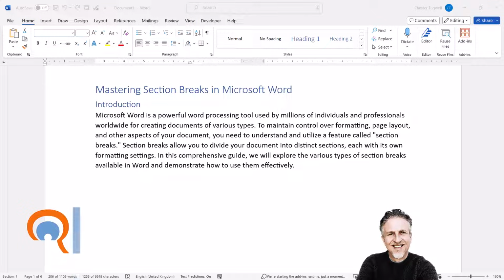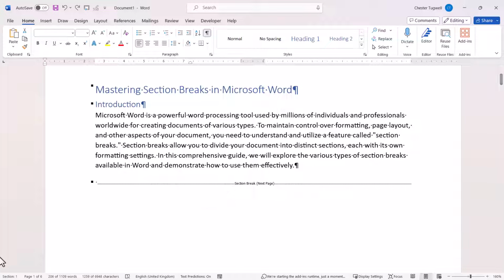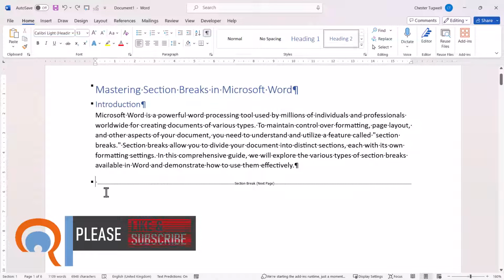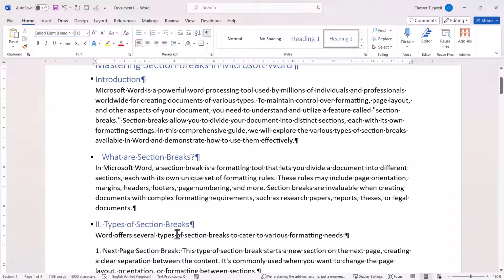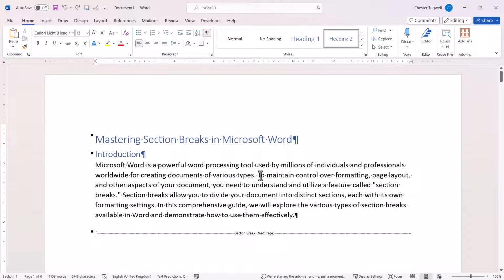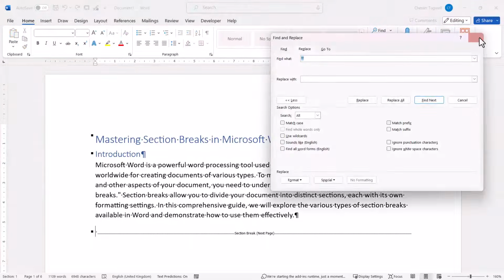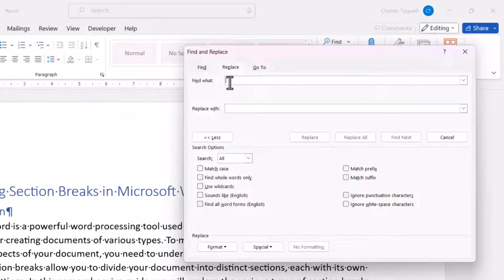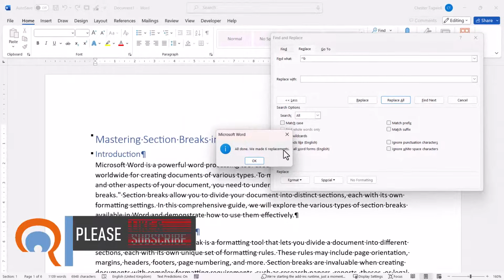How to Remove Section Break in Word | How to Remove ALL Section Breaks in Word at Once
Are you struggling with section breaks in Microsoft Word and want to learn how to remove them efficiently? Look no further! In this comprehensive tutorial, I will show you how to remove section breaks in Word, including a handy trick to remove all section breaks at once.

00:00 Introduction
00:04 Show non-printing characters in your document
00:18 Display section information on the status bar
00:35 How to delete next page section breaks
01:09 How to delete continuous section breaks
01:24 How to delete all section breaks in a document at once